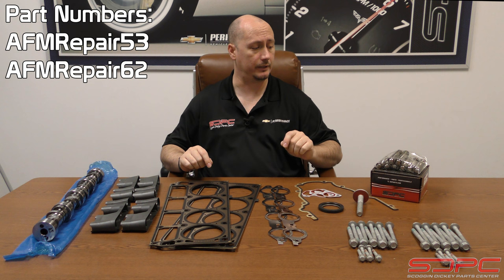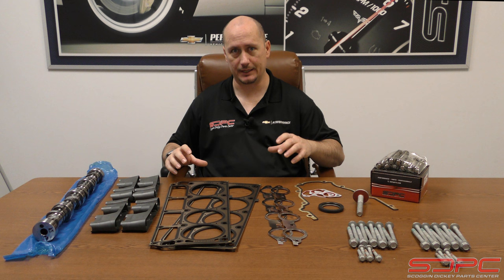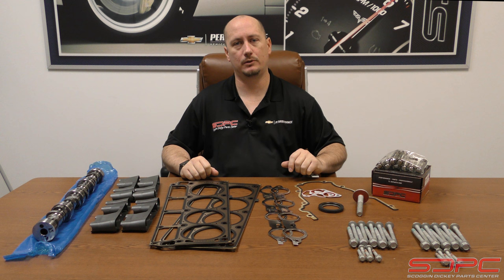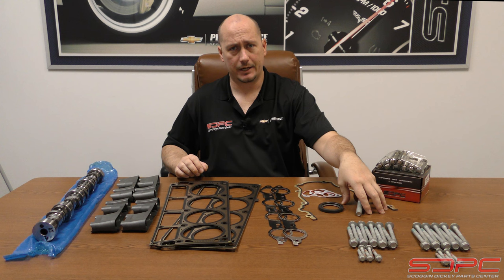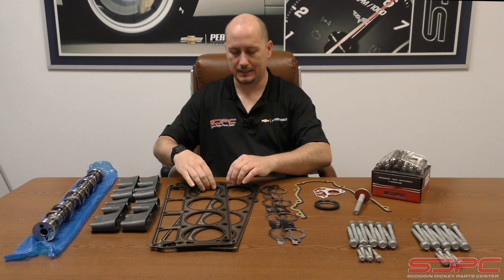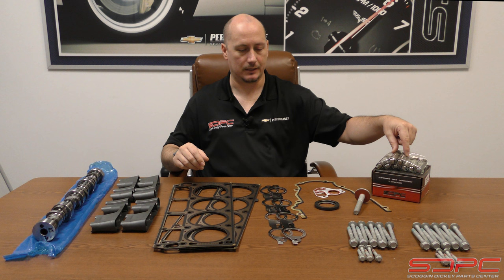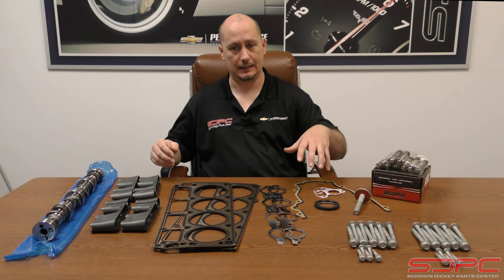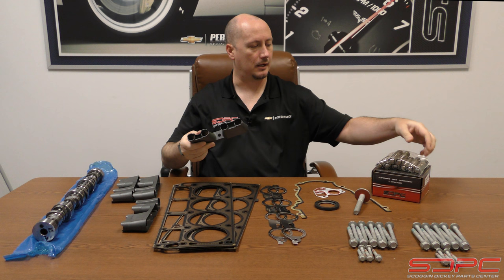SDPC Tech Tips: LS DOD/AFM Repair Kit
We go over our recently released DOD/AFM Repair kit for your Gen 4 LS engines. For those that just want to get the repair performed, or live in a region where modifying the stock system could run you afoul of the local motor authority, this is a great solution for you!